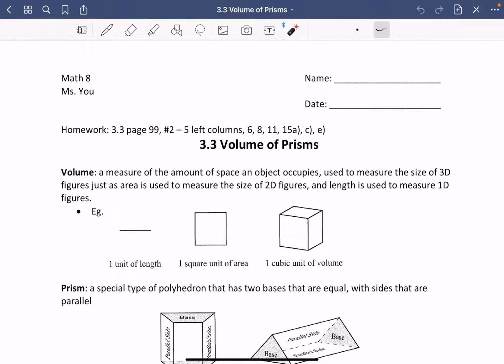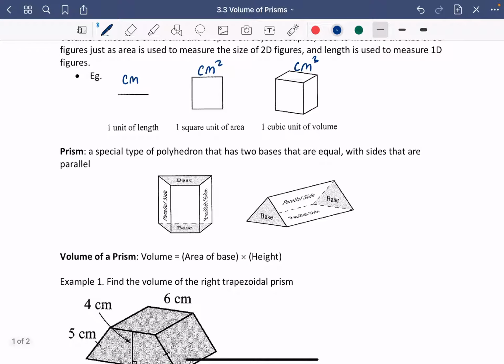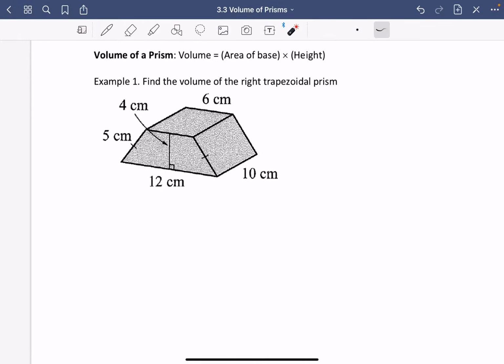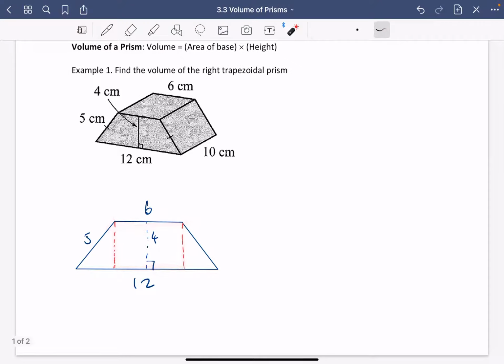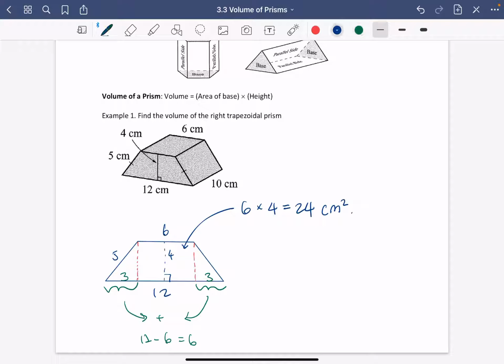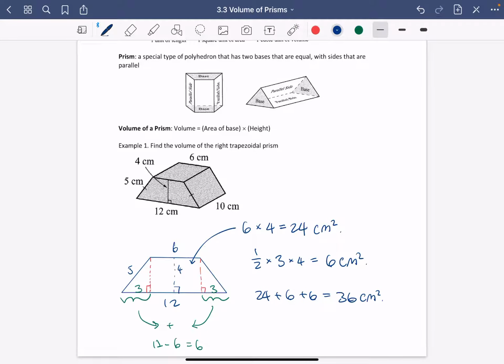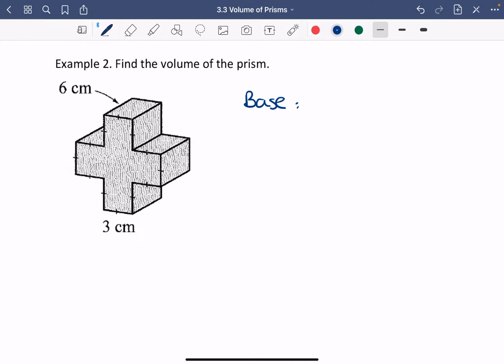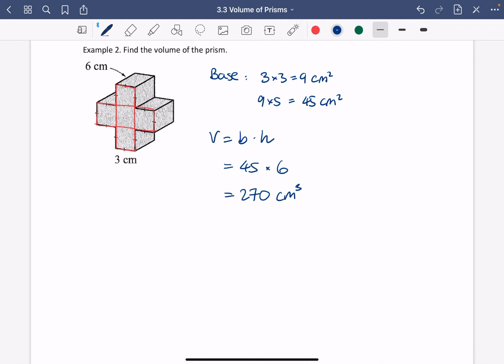3.3 Volume of Prisms